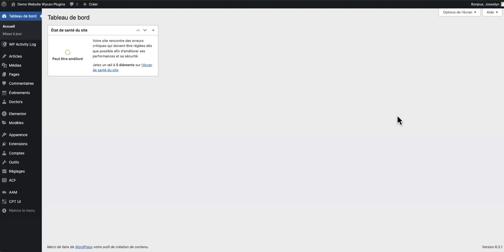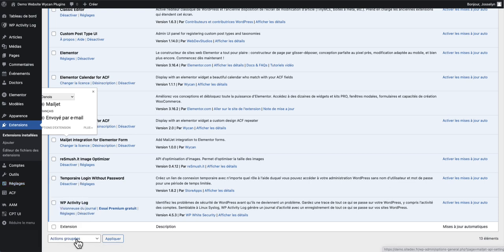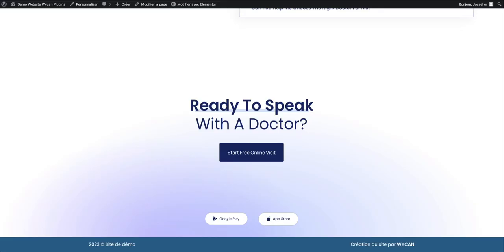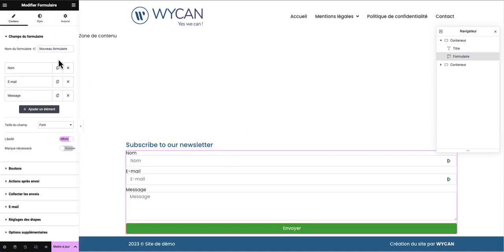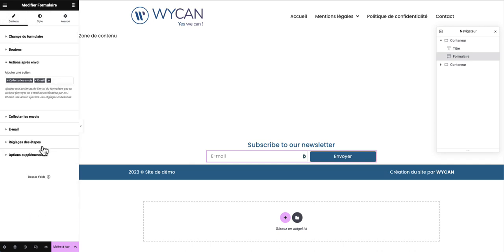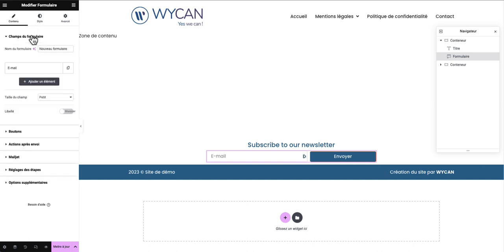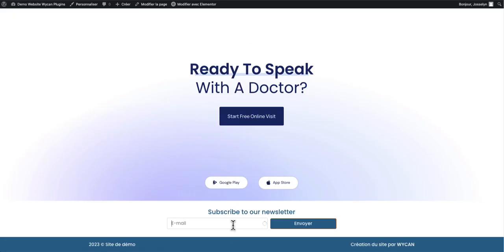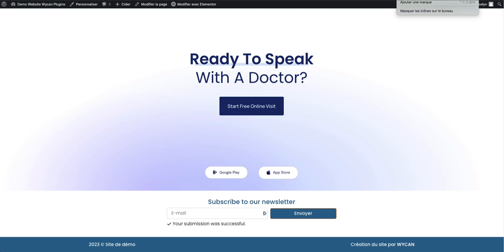Integrate Mailjet to Elementor Form widget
In this video i will show you how to integrate in 2 minutes Mailjet to your Elementor Form widget to collect datas and send it to your Mailjet contact list !